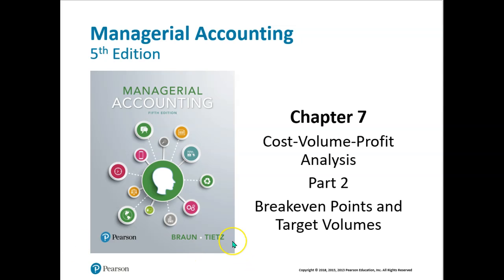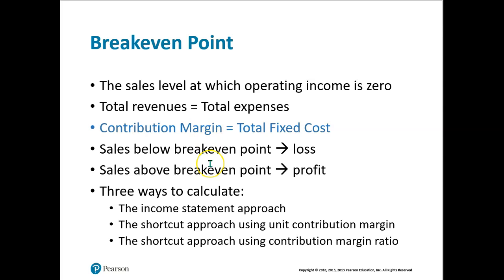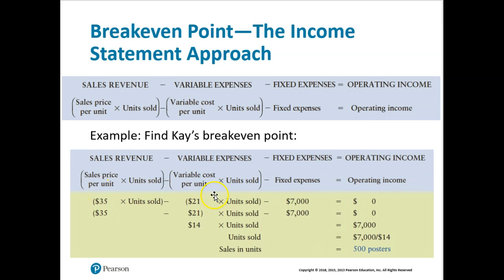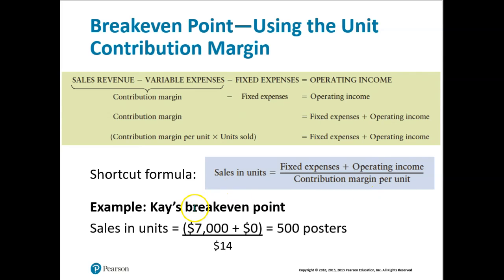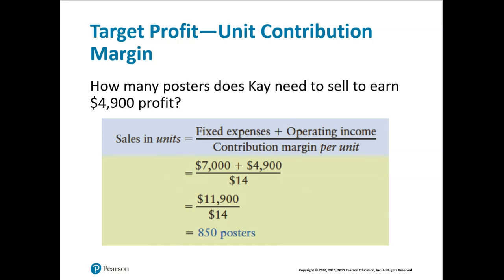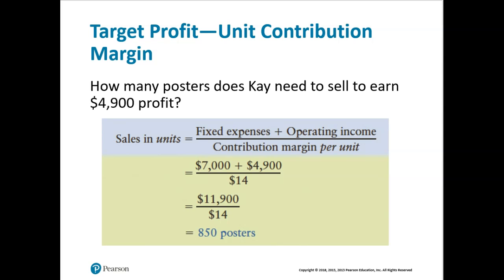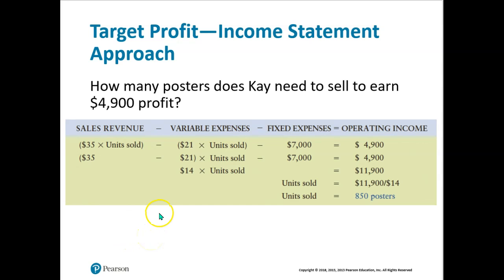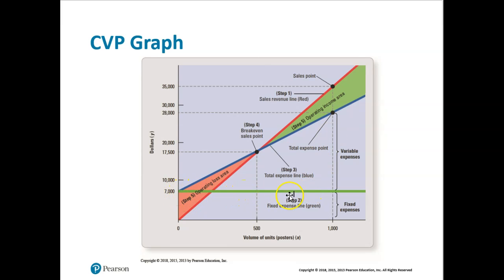2071 Ch 7 CVP Part 2 Breakeven